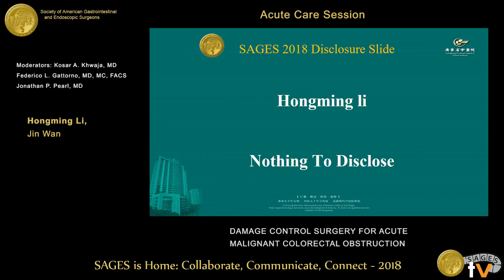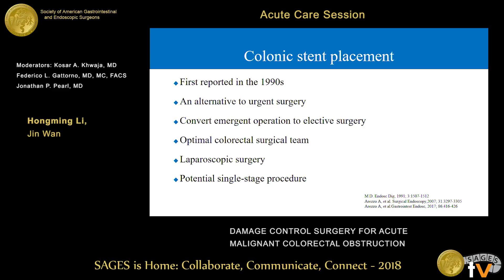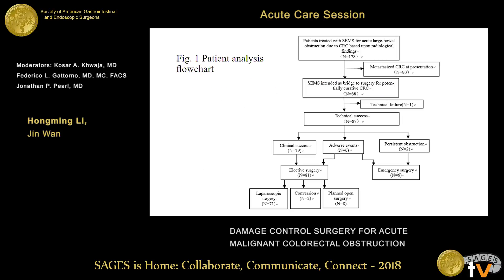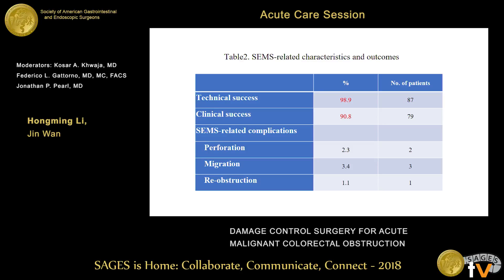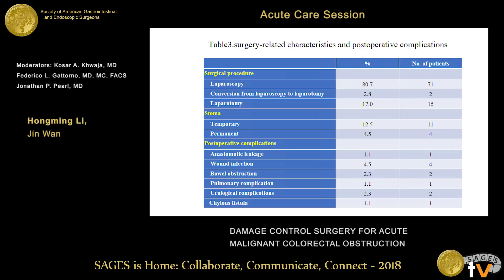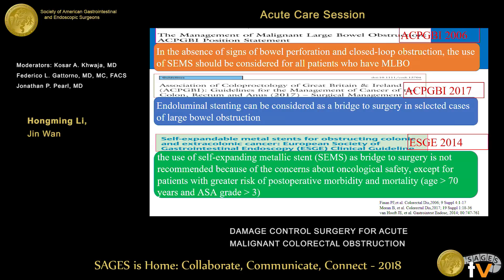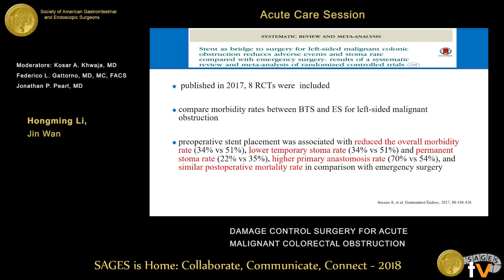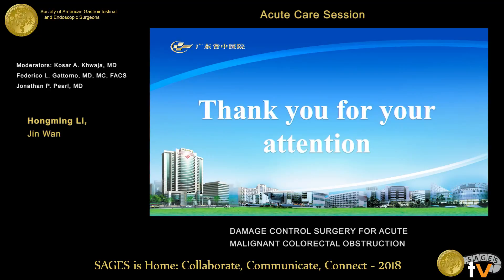Damage control surgery (DCS)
This talk was presented at the 2018 SAGES Meeting/16th World Congress of Endoscopic Surgery by Hongming Li during the SS17: Acute Care Session on April 12 2018